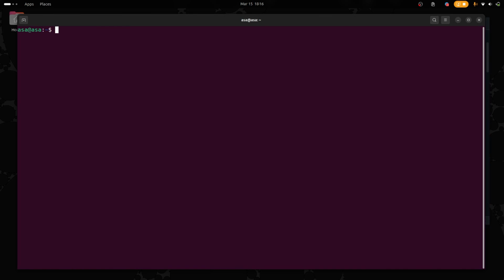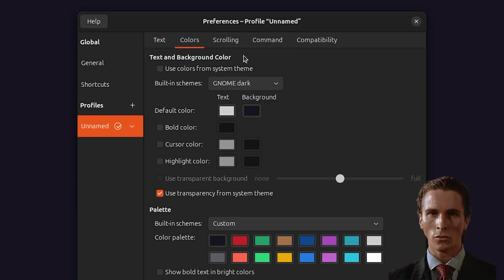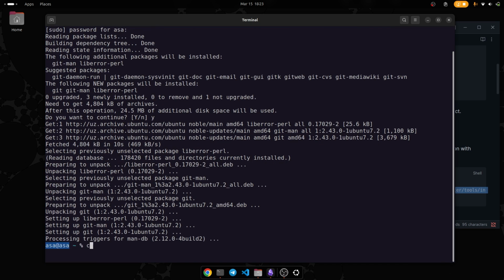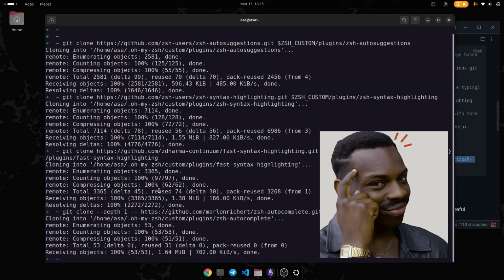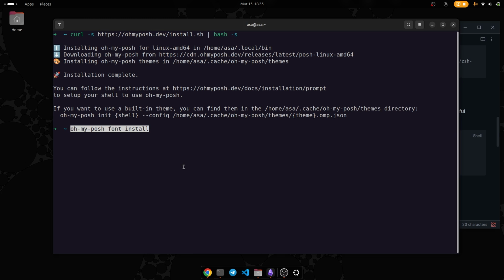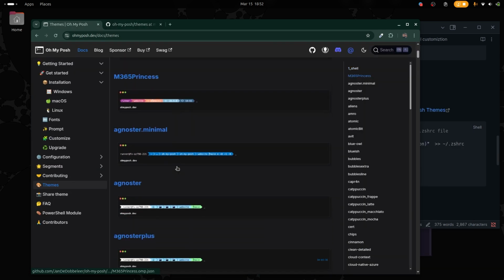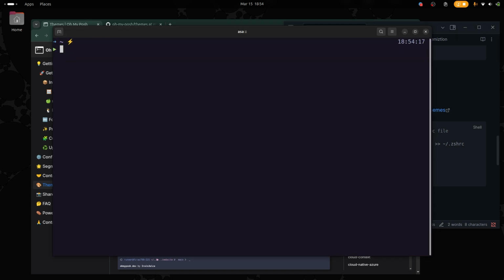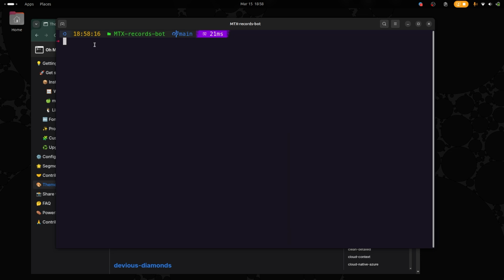Brainrot Terminal Customization: using Oh-My-Zsh & Oh-My-Posh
This skibidi terminal customization is not just for the aesthetic - it'll make your workflow so real. Don't be an L - upgrade your terminal in just 5 minutes and work like a rizz lord!

📋 Installation guide you seen in the video at the comment section ⬇️

✅ CHAPTERS:
00:00 - Intro
00:13 - Installing Zsh
00:46 - Oh-My-Zsh Setup
01:13 - Adding Fire Plugins
02:16 - Oh-My-Posh & Themes
04:14 - Final Transformation